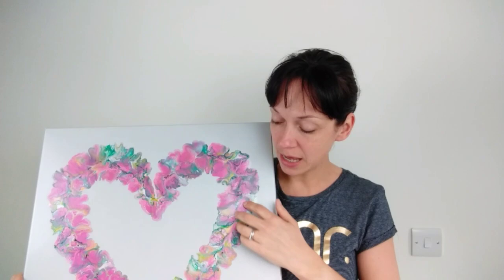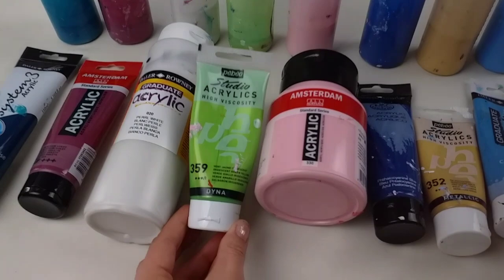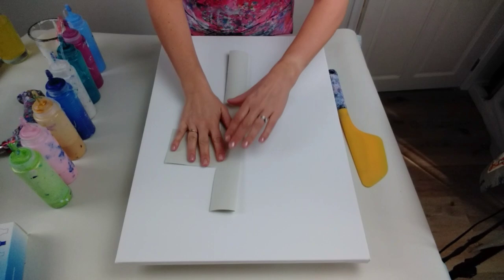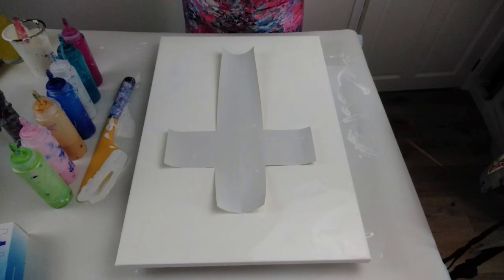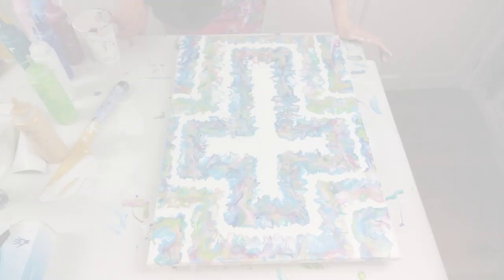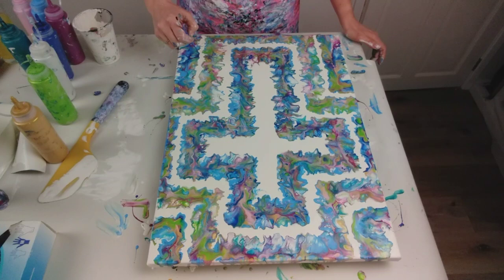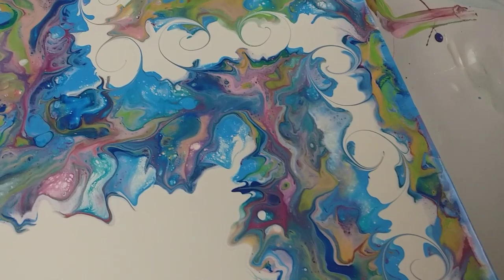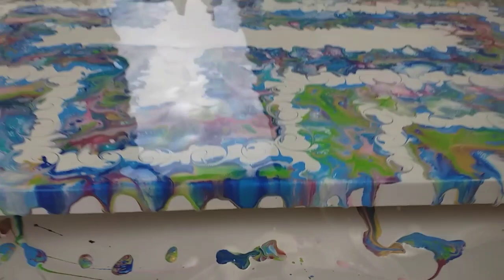'Atonement' Easter Dutch Pour Cross 🐣 acrylic paint pour, abstract fluid art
The dutch pour paint mixture I use for non iridescent paints is 2 parts owatrol, 1 part paint and 1.5 parts water.

The dutch pour paint mixture I use for iridescent paints is 2 parts owatrol, 1 part paint and 2 parts water.